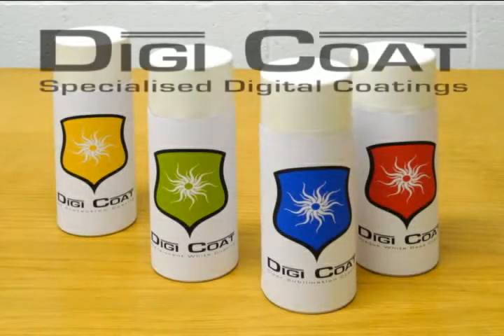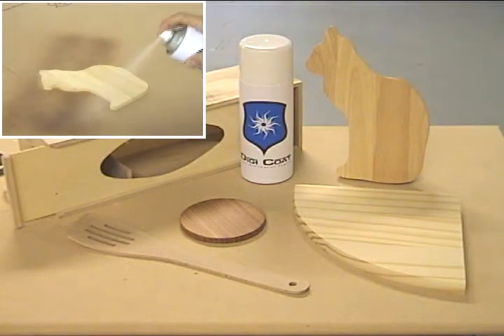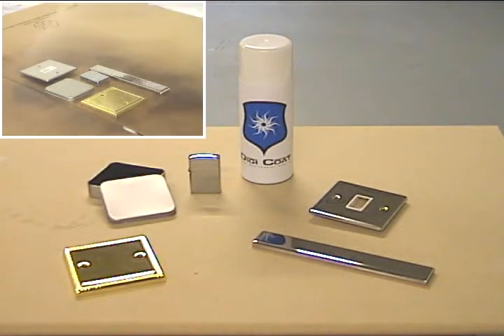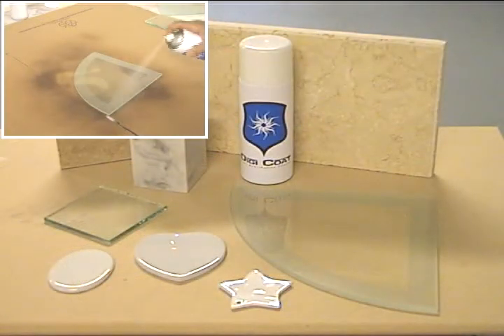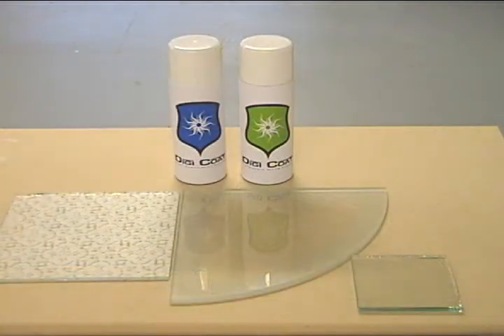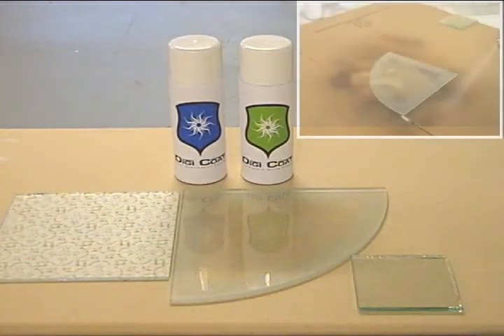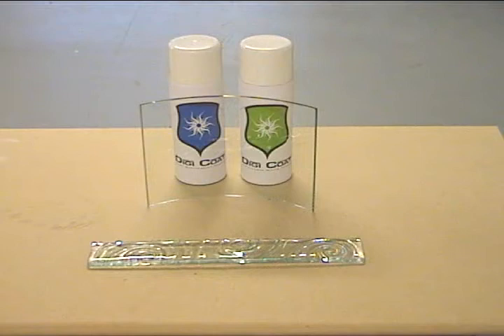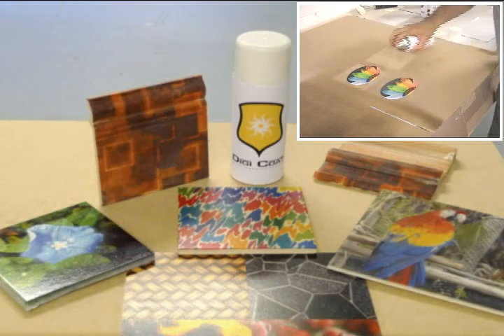Overview of Digicoat coating for sublimation transfer printing on metal, glass, wood etc.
Developed by Marvelpress Supplies, the Digi Coat line includes four core products that allow you to coat a wide range of substrates to accept sublimation transfer inks. Each product has been specially engineered to provide a complete solution to specific challenges.

 With Digi Coat sublimation coatings, you can now:

    * Print on untreated substrates
    * Print on dark or black substrates
    * Print on glass
    * Protect substrates from UV light for prolonged time periods

Use Digi Coat to develop your own new and innovative products, without the need to employ a commercial coating company.